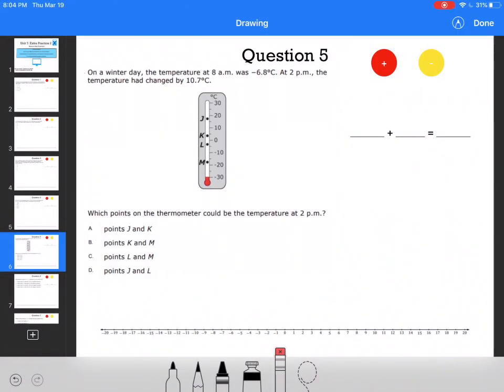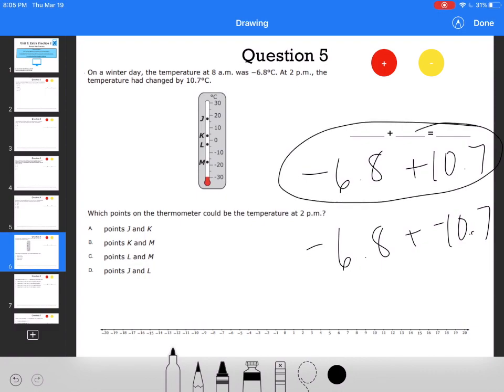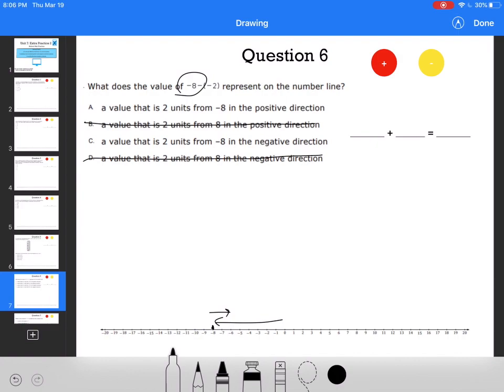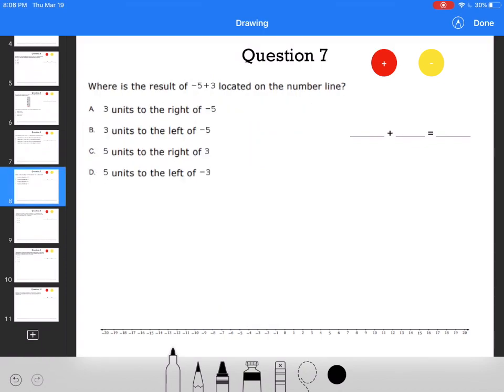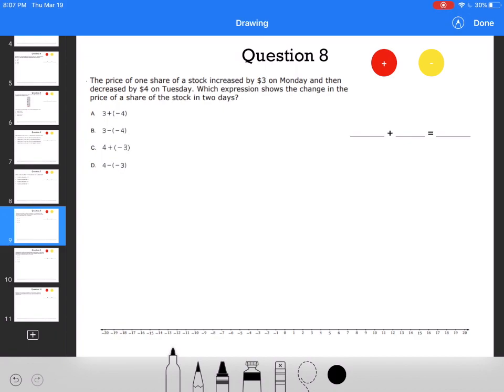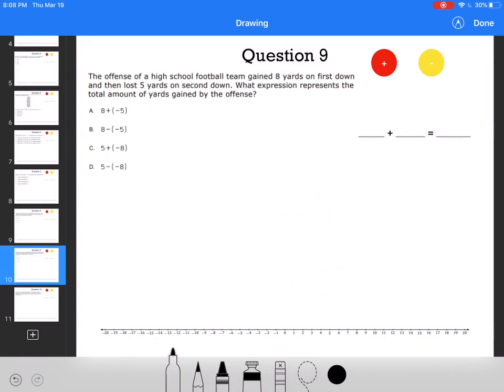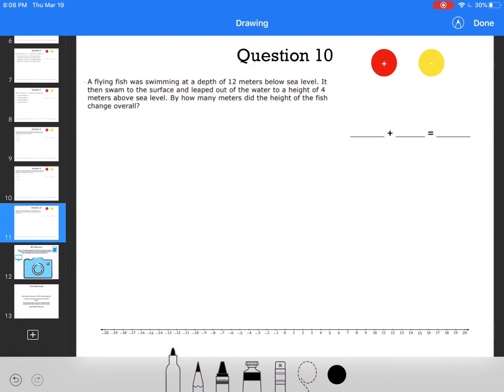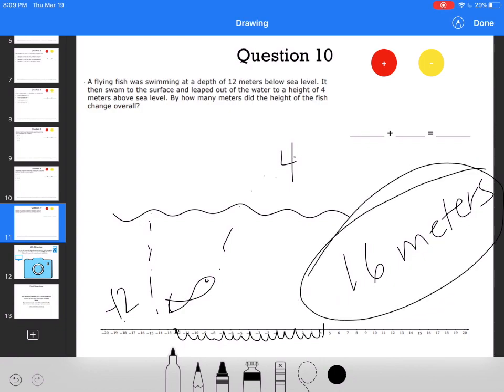Unit 7: Extra Practice 2